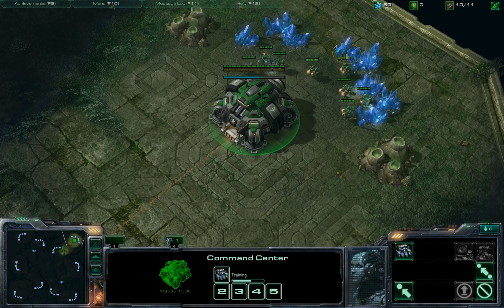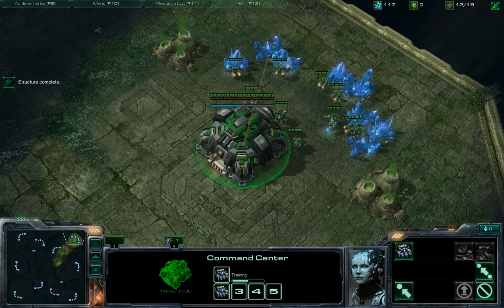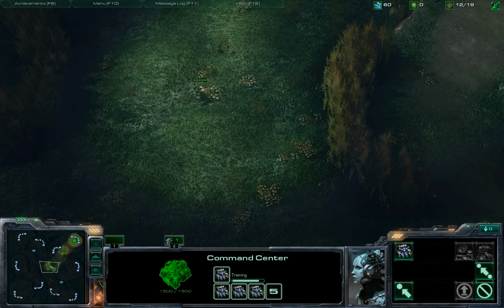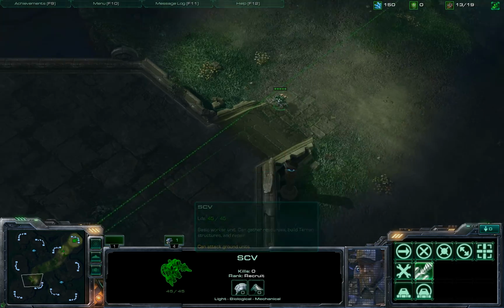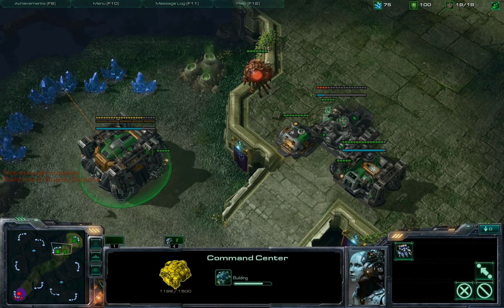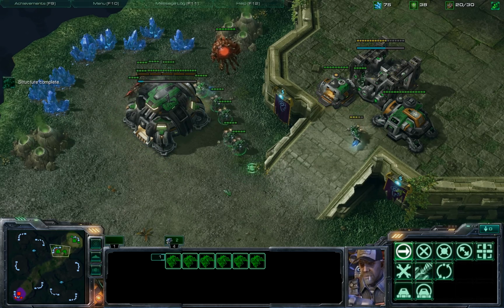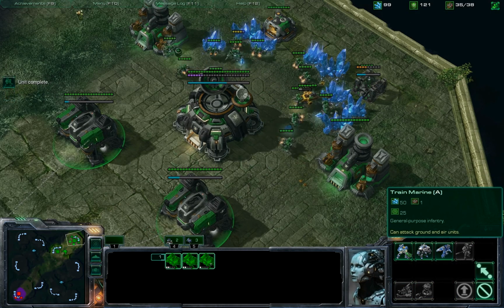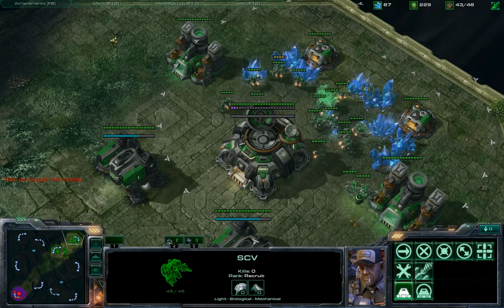Starcraft 2 (P1/2) TvZ Live Session